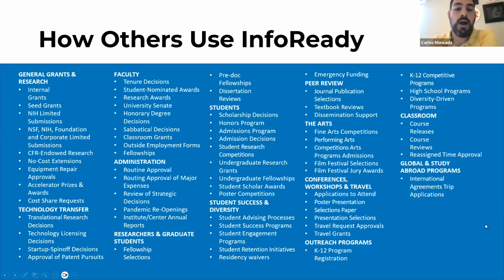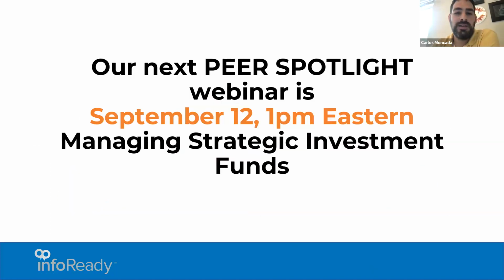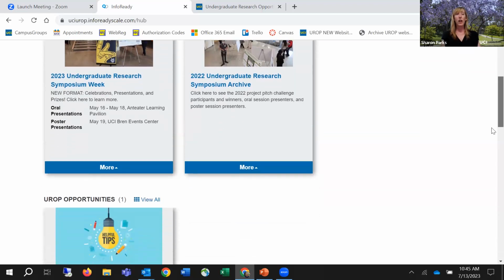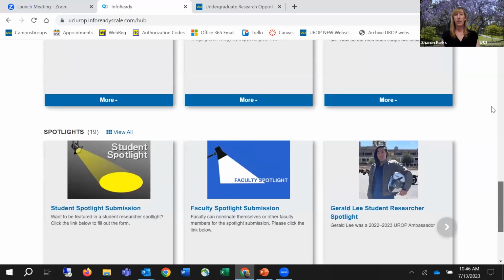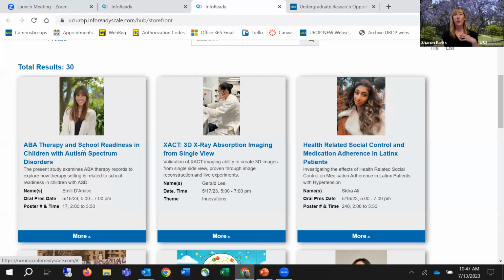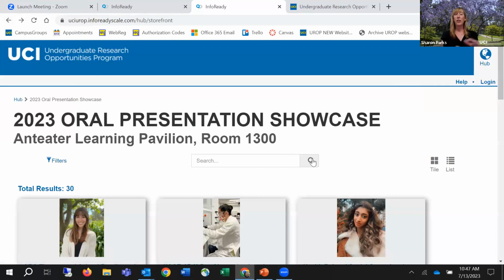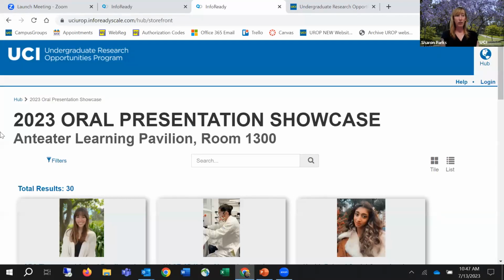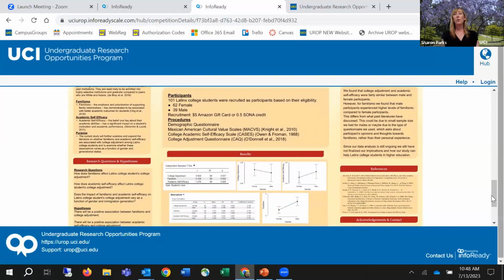Running Dynamic Undergraduate Research Programs at Univ of California Irvine & Univ of South Dakota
Kevin O'Kelley from University of South Dakota and Sharon Parks from University of California Irvine discuss challenges and trends in undergraduate research programs and how InfoReady helps.

00:00 Intro
6:45 UC Irvine undergrad program overview
10:25 USD undergrad program overview
15:35 Getting buy in
21:52 Adding capacity with InfoReady/supporting new programming
26:36 Staffing and InfoReady
32:20 Undergraduate research student workers
34:00 Post-pandemic challenges
38:18 Trends in undergraduate research
42:07 UC Irvine’s Engagment Hub to support undergraduate programs
46:38 Working with departmental undergraduate research programs
52:13 Sharing InfoReady templates
54:16 Use of Engagement Hub for academic research symposium
58:09 Creating undergraduate research programs with a small budget